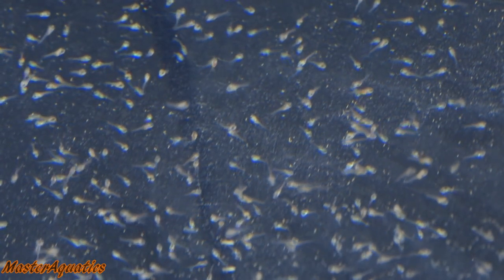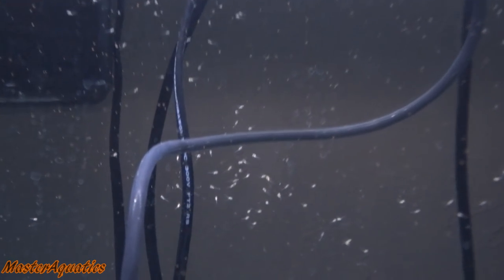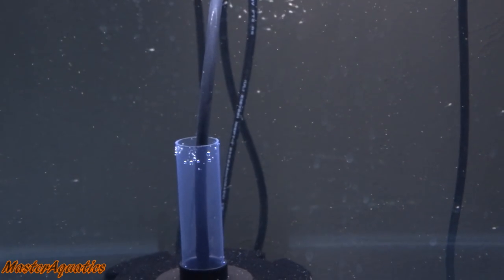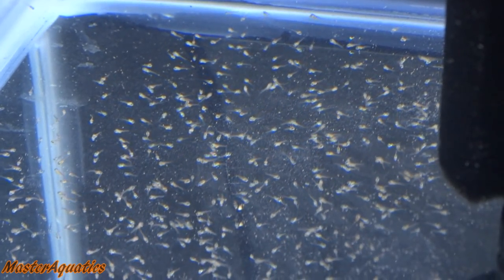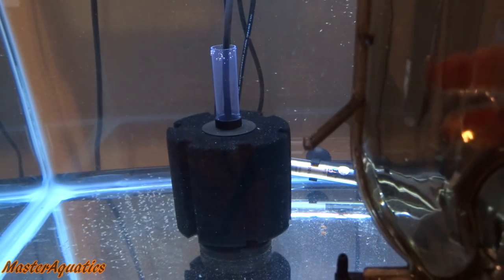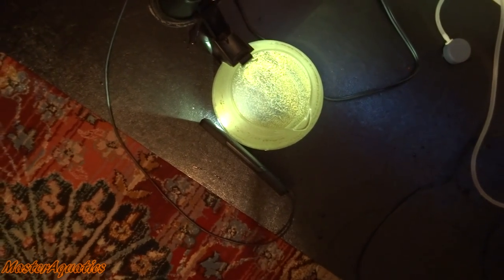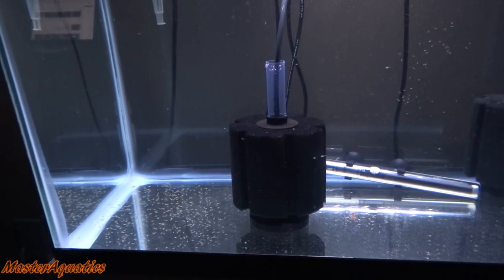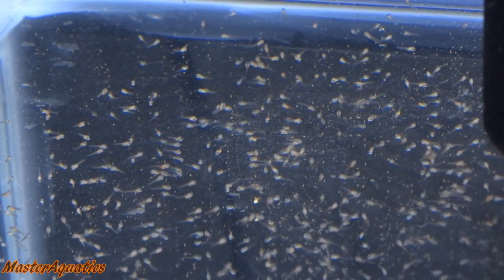HUNDREDS OF BABY ANGELFISH FREE SWIMMING! THEY ARE EVERYWHERE!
My baby angelfish are now finally free swimming! Check it out!